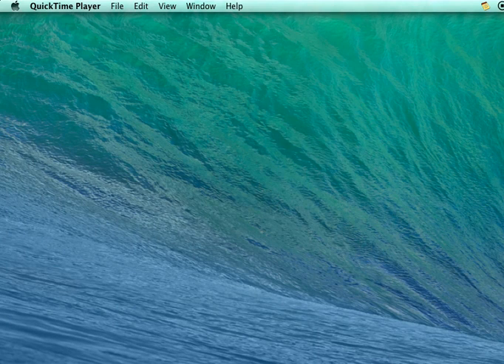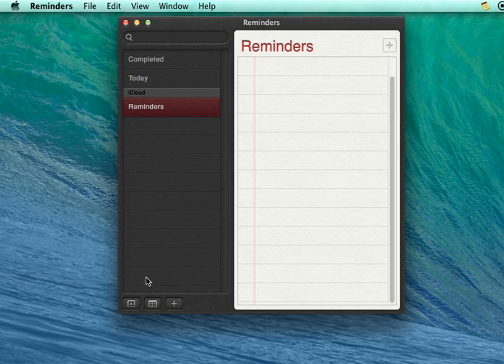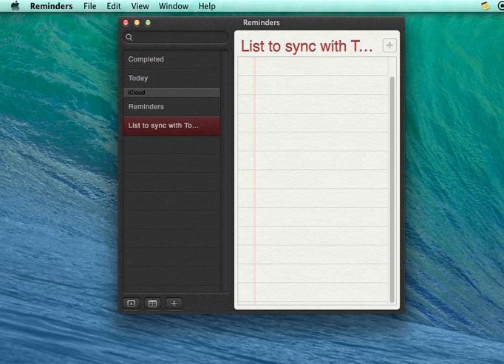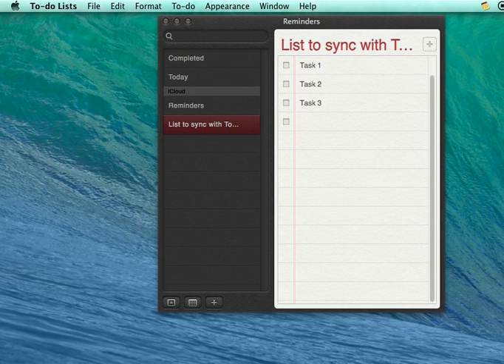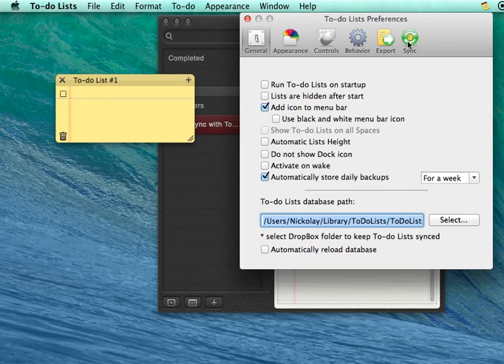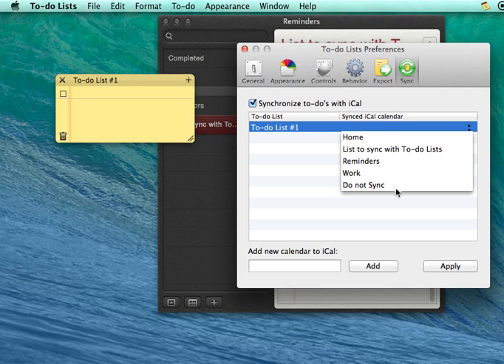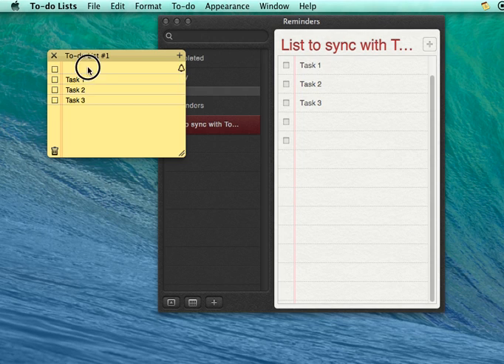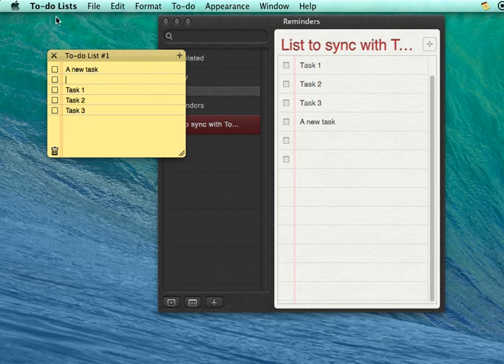Syncing To-do Lists with iCloud Reminders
This video shows how to synchronize To-do Lists application (version 1.5.7) with Mac OS Mavericks iCloud Reminders,